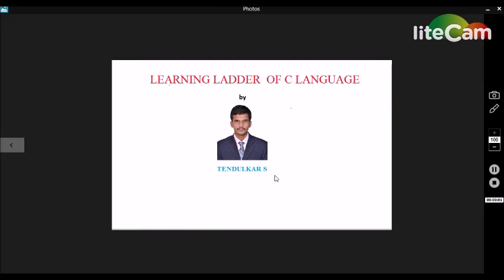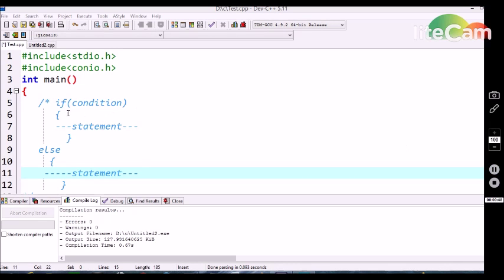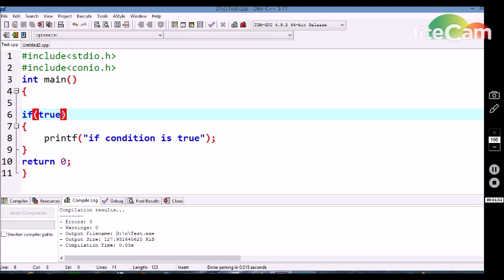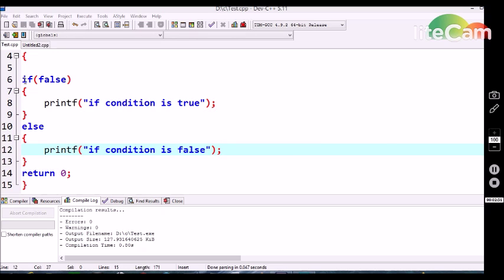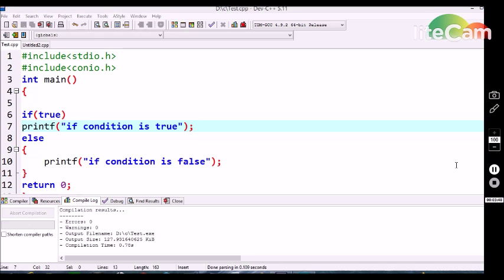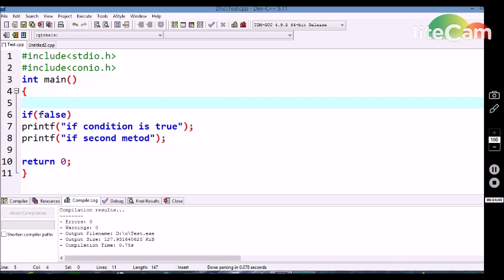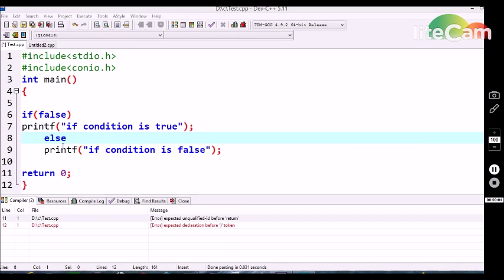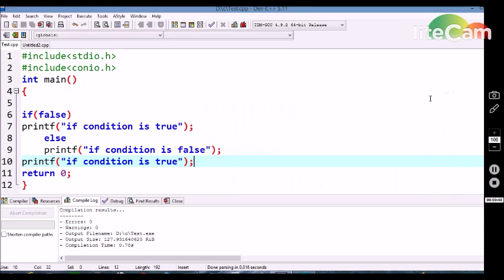#10 if condition statement in c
if condition in c language and how it work
what are the method are there in c language